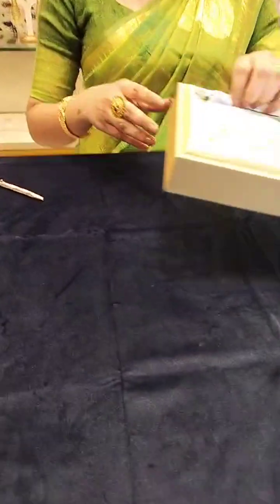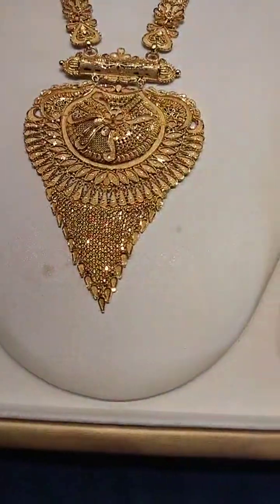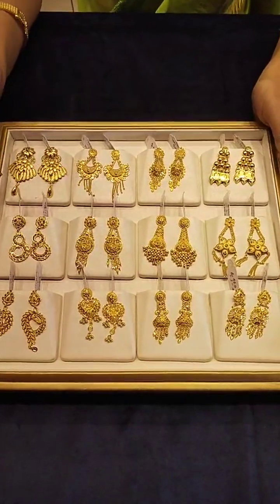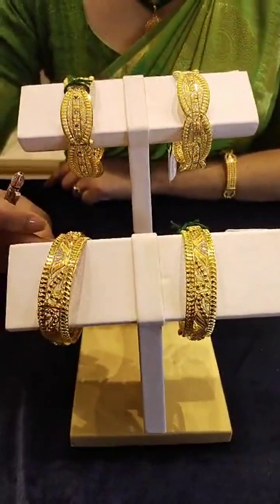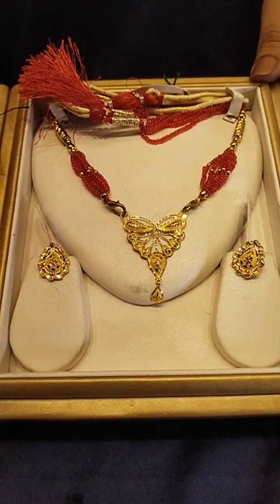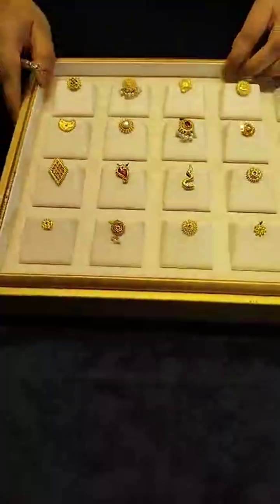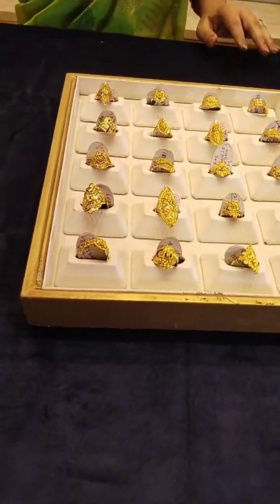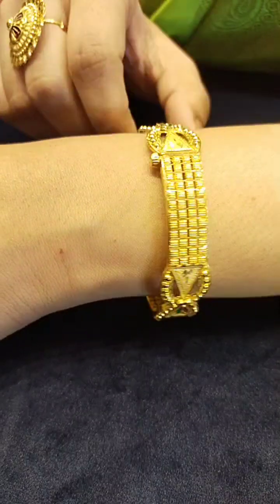Anjali jewellers রথযাত্রার স্পেশাল কালেকশান || Necklace / Chur / Mantasha From 👉Anjali Jewellers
ANJALI JEWELLERS
NEW DELHI BRANCH
KALKAJI, H3A BLOCK
NEW DELHI 110019

ANJALI  JEWELLERS  IS  WITH YOU  IN THE  HAPPIEST  MOMENTS  OF YOUR LIFE.
VISIT OUR  YOU TUBE  CHANNEL:- /@anjalijewellers4133

gold pearl necklace designs with pri..